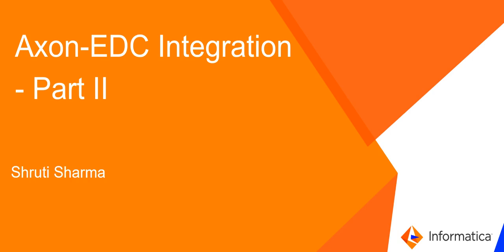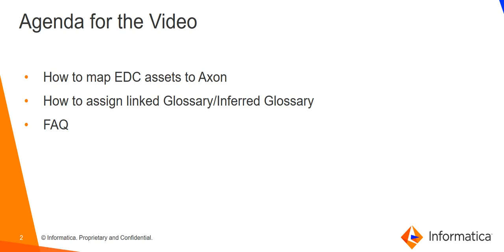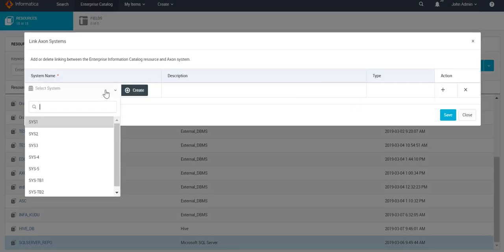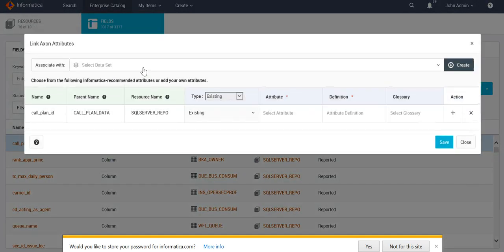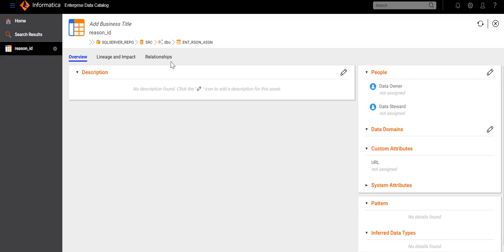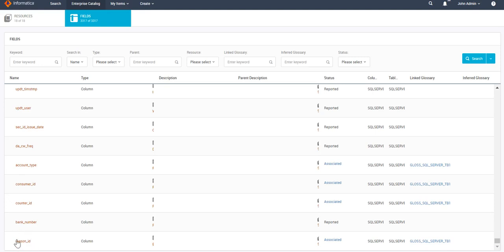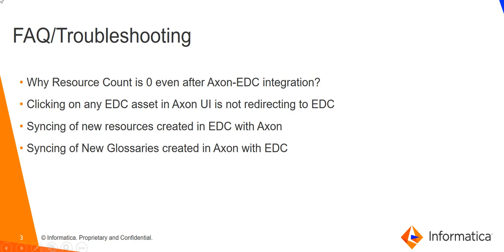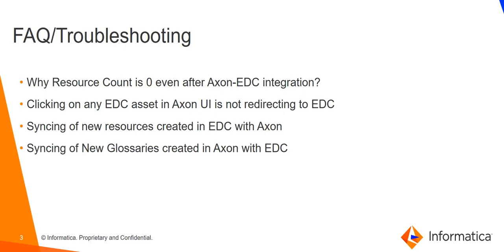Axon EDC Integration - Part 2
This video is regarding mapping of EDC assets to Axon Assets and FAQ regarding AXON-EDC integration.